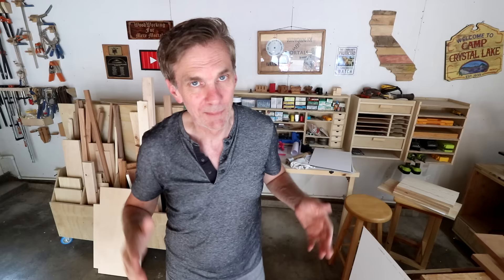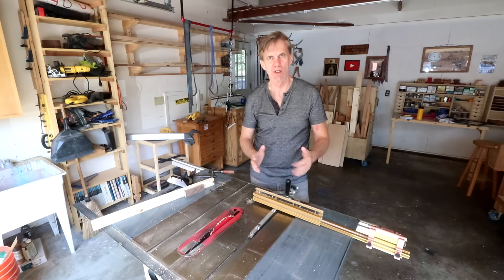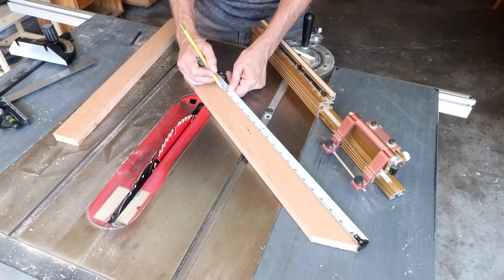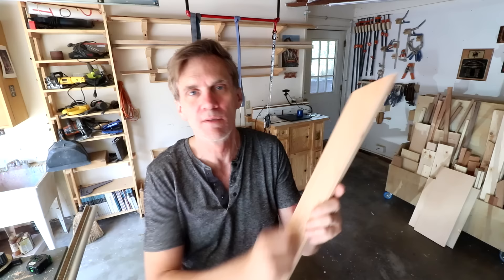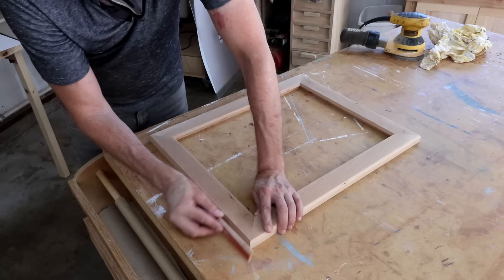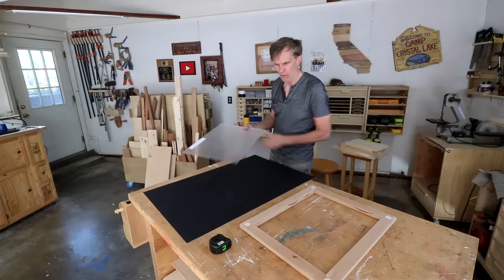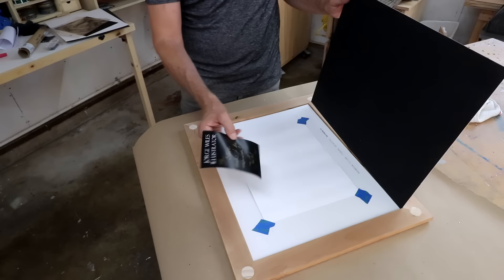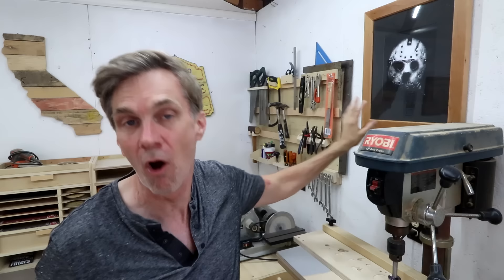Picture frame BASICS. How to make a simple picture frame using a tablesaw.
Ready to start your woodworking journey? Learn how to set up shop for less than $1000.

Spray can trigger
Frame point driver
Strap Clamp
Japanese Flush Trim Saw

0:00 The artwork for Jorge Wiles
1:10 What you'll need
1:30 Figuring out the size
2:35 Setting up the miter gauge
6:57 Making rabbets
8:25 Decorative profiles
10:05 Gluing together the frame
12:42 Reinforcing the miters
14:16 Cutting the acrylic
14:49 Cutting the mat board
17:30 Finishing and assembling artwork
20:45 Hanging the frame